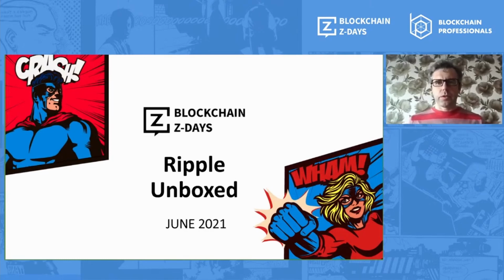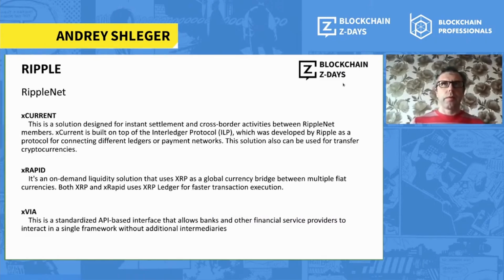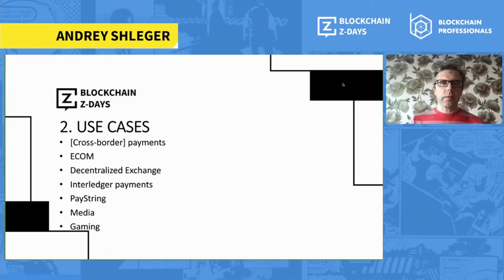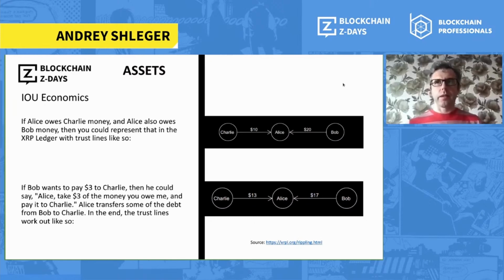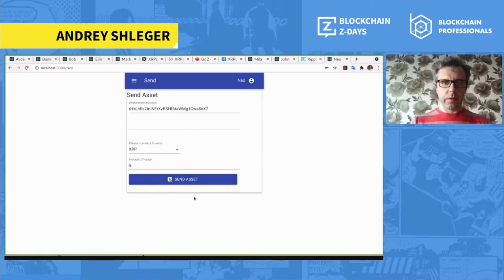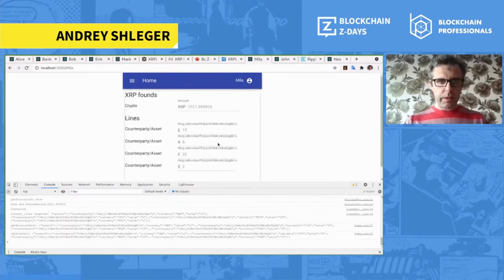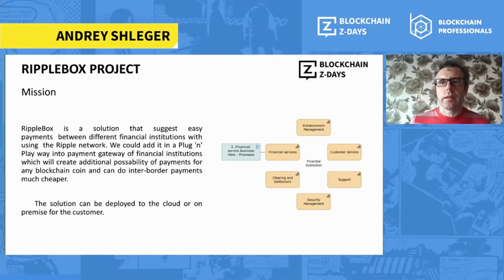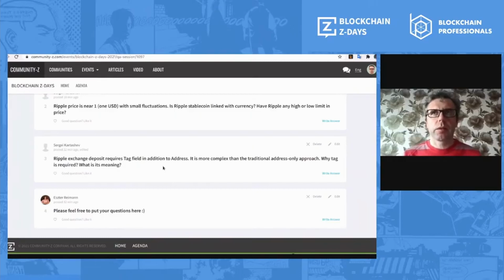Blockchain Day: Ripple Unboxed